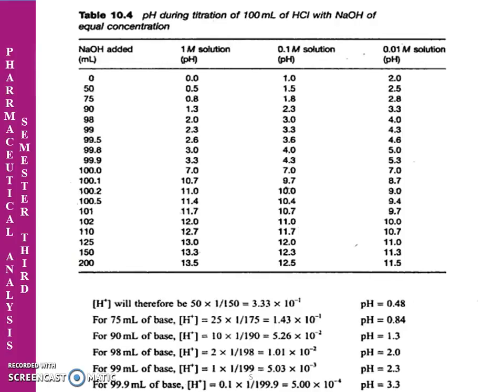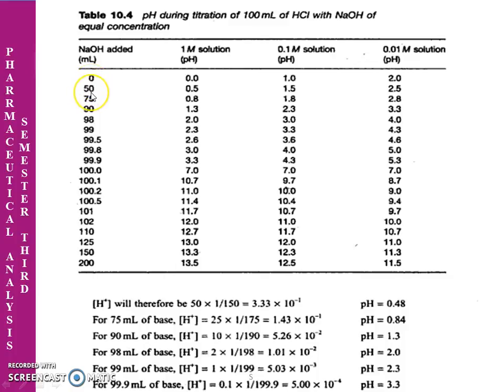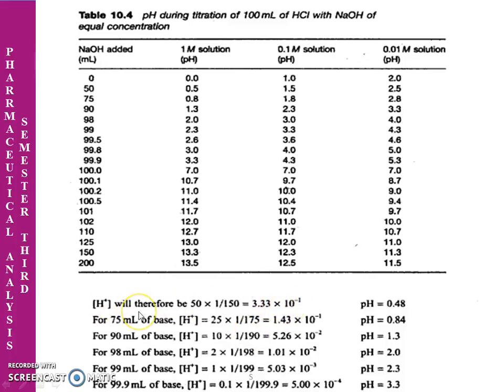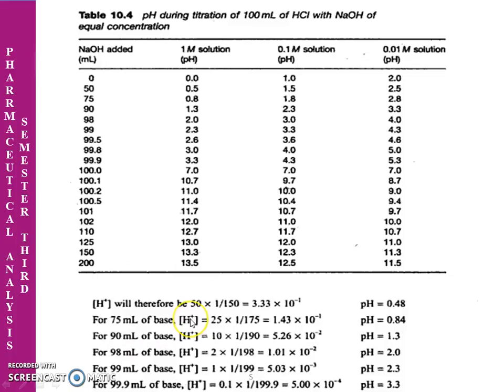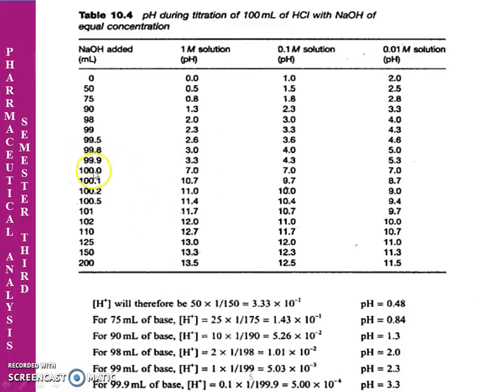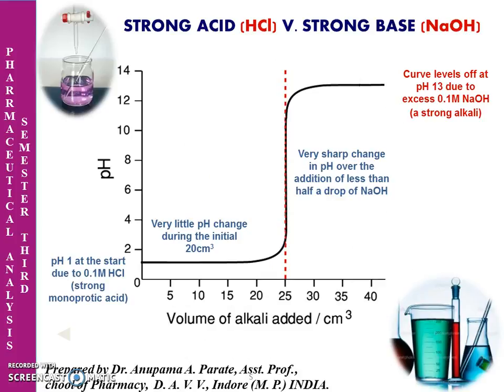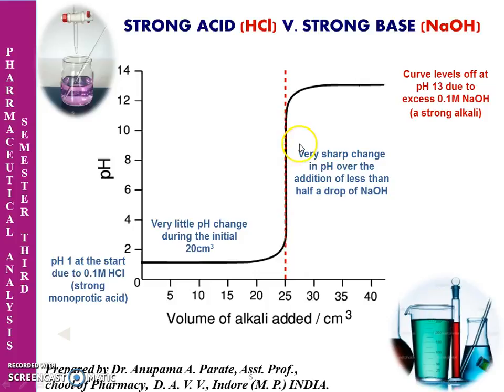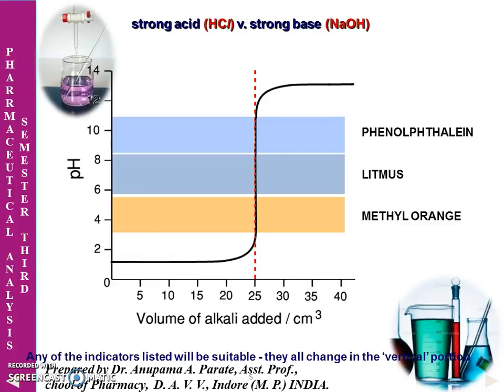VIDEO CREATION5 PLOTTING OF NEUTRALISATION CURVE APPLY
Principals-Acid Base titrations